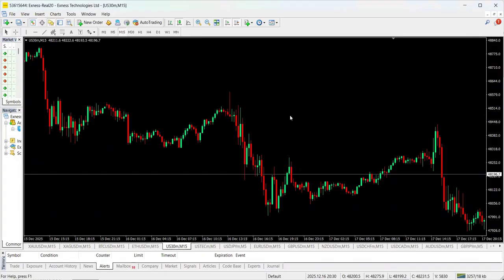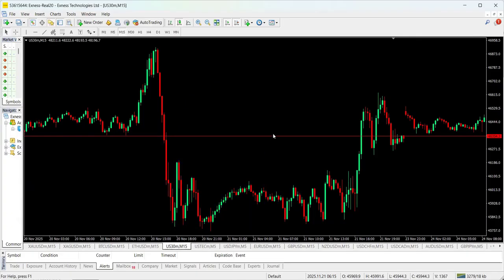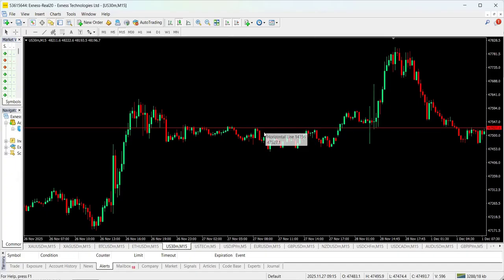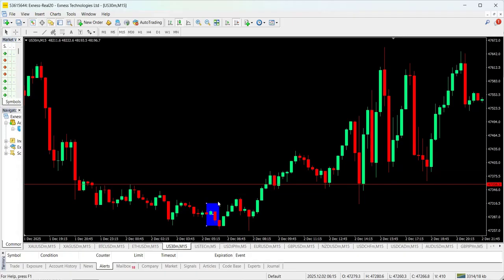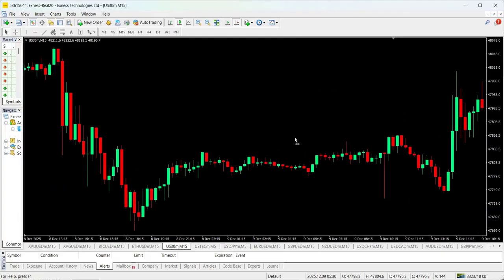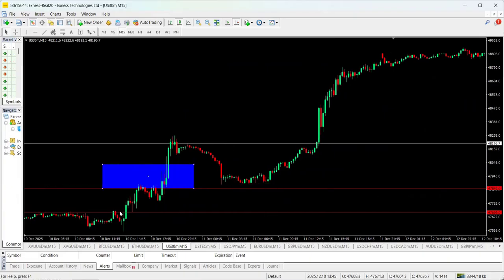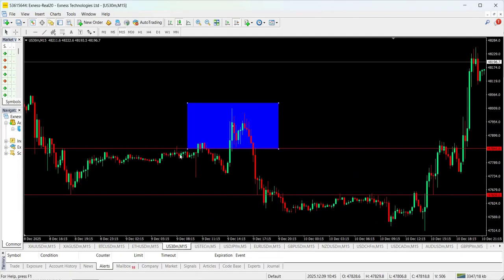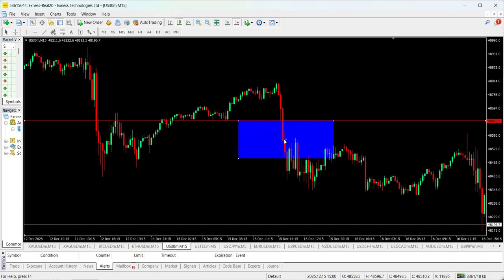US30 OVERPOWER FX Strategy - 90%+ Win rate!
US30 Overpower FX Strategy

99% of Traders Are Being Manipulated. Use This Instead. The Overpower Strategy was built to track "Smart Money" footprints with 90%+ accuracy.
In this video, we dive deep into the US30 price action to show you exactly how institutional banks move the market. Stop being the liquidity and start trading like the 1%.

Key Takeaways:
• How to identify Smart Money footprints on US30.